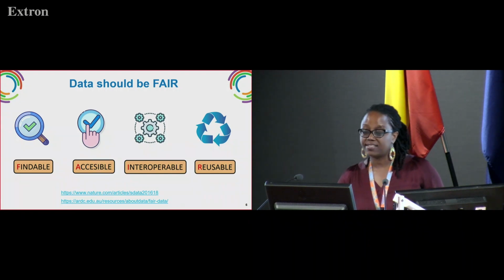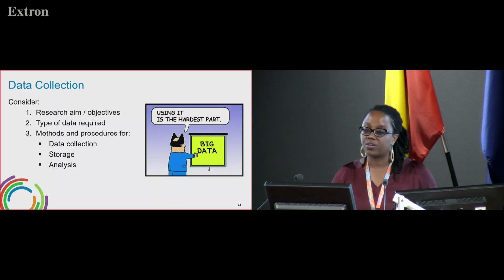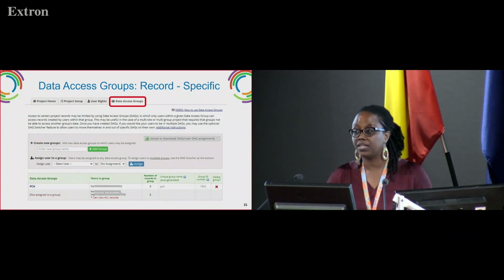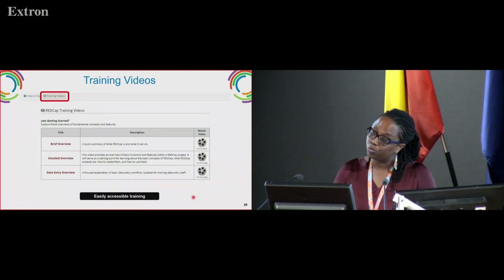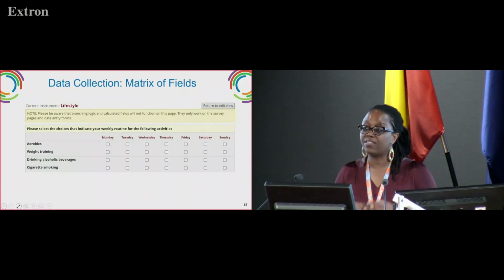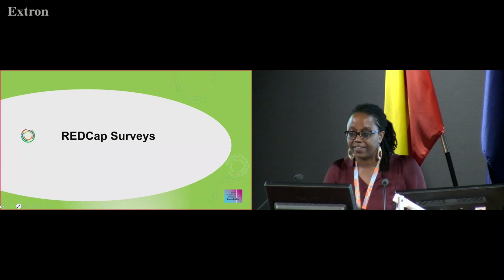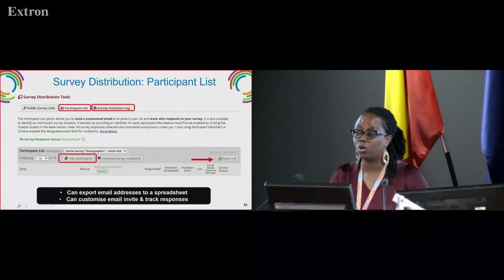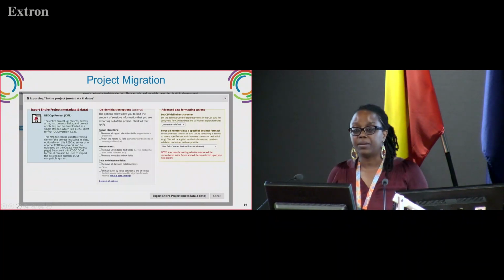CAHS Research Skills Seminar - Using REDCap for Data Capture and Management - 5 May 2023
Research Skills Seminar Series, Research Education Program
Department of Research, Child and Adolescent Health Service

PRESENTED: 5th May 2023

PRESENTED BY: Dr Jane Mugure Githae, REP Research Fellow

SYNOPSIS: Enjoy the latest seminar from CAHS Research Education Program 2023 Research Skills Seminar Series.

The Department of Health WA now preferentially supports REDCap use and many health service providers are switching to REDCap as the database of choice for safely entering, storing and reporting on data.

Tips on how to access REDCap, basic REDCap functionality, and where to go for further assistance and resources are also included.

COMMENT: Your feedback on this presentation is welcome! Click to answer a simple survey or leave your feedback in the comments section

DISCOVER: For more information about the CAHS Research Education Program visit our